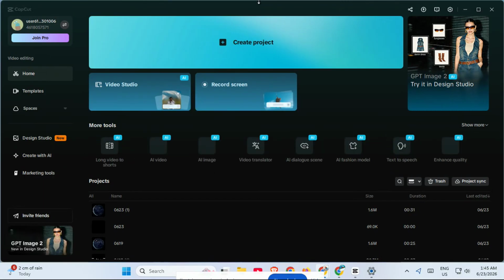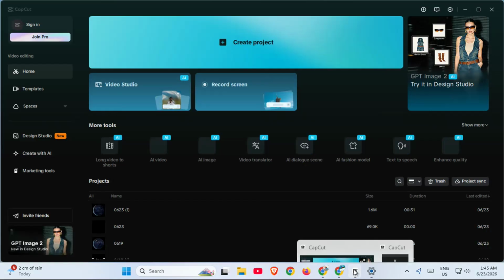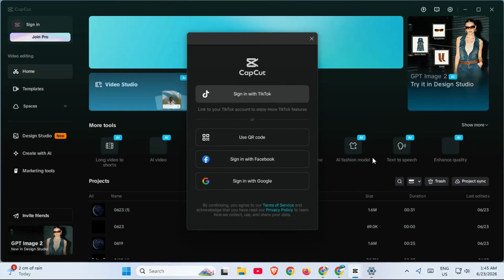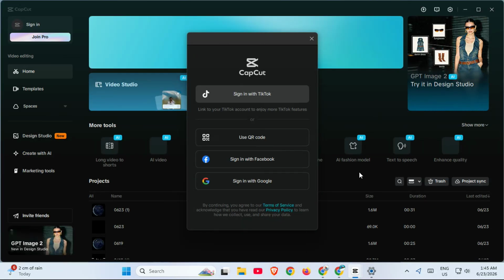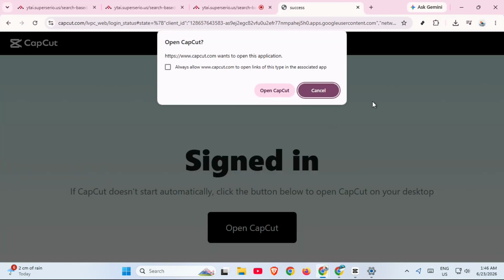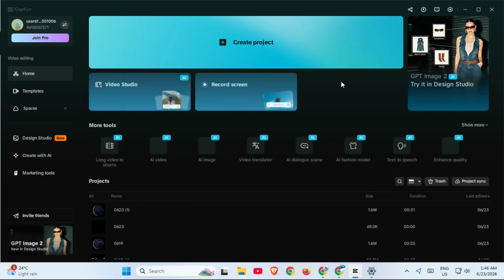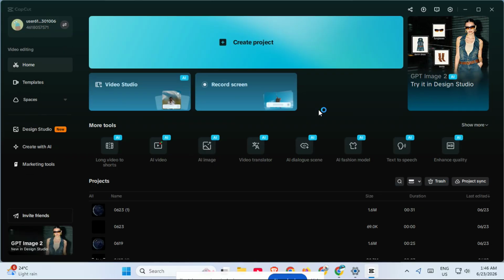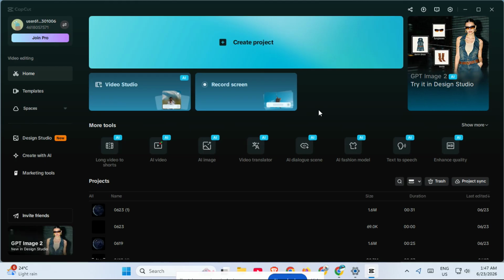Fix CapCut Subscription Error (Easy Guide)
Learn how to fix the CapCut subscription error with two simple steps: log out and back in with the correct account, then update the app to the latest version. This quick tutorial helps restore premium access and resolve common CapCut subscription issues fast.

🕚Timestamps:
0:00 Intro
0:18 Log Out And Back In
1:05 Update To The Latest Version
1:47 Final Checks And Recap

✍️What You'll Learn In This Video:
• How To Log Out And Back In With The Correct CapCut Account
• How To Restore Subscription Access In CapCut
• How To Fix Common CapCut Premium Recognition Issues
• How To Troubleshoot CapCut Subscription Errors Quickly

💡Pro Tips:
• Always sign in with the exact email used for the purchase.
• Update CapCut from the home screen whenever an update icon appears.
• Restart the app after logging back in to refresh subscription status.
• Check your internet connection if premium features do not appear immediately.